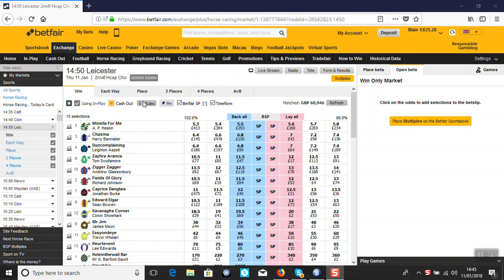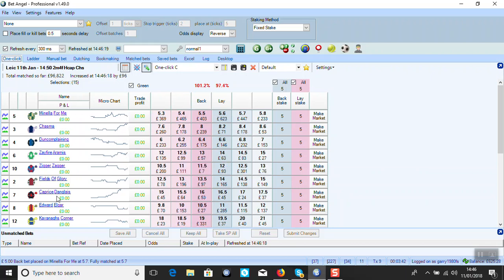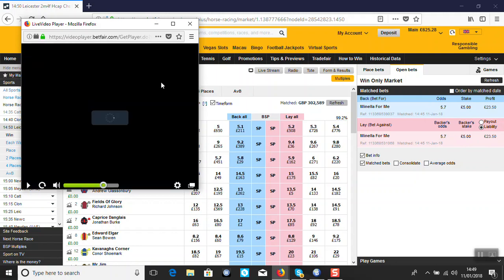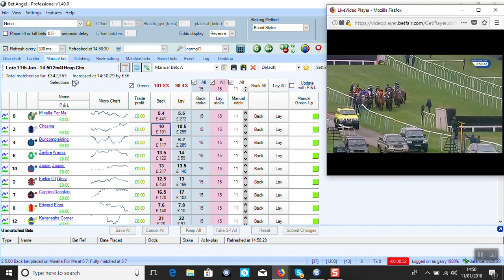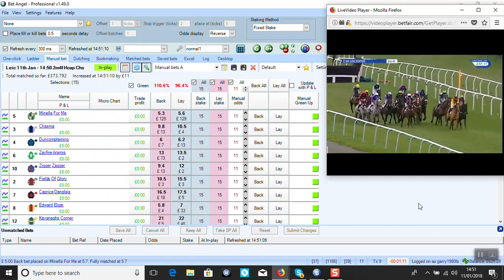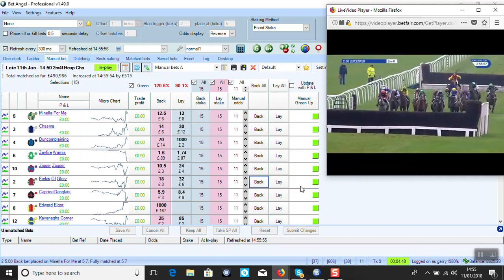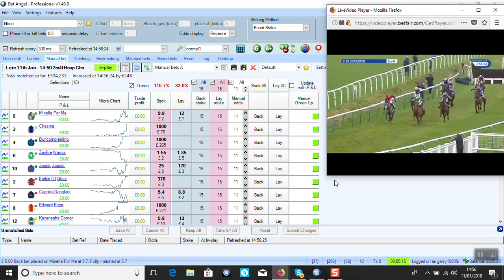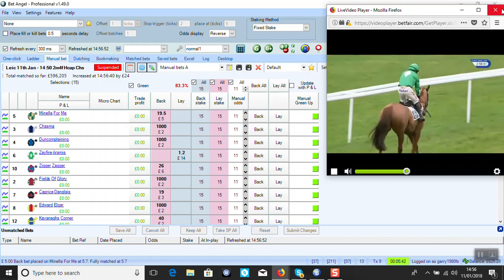Horse Inplay laying example 110118